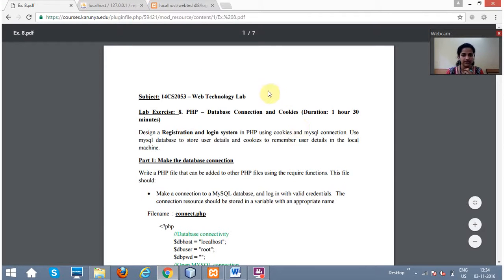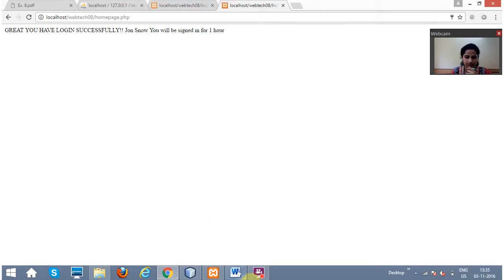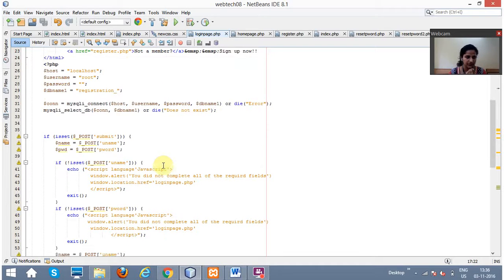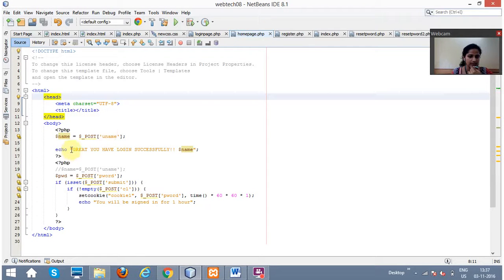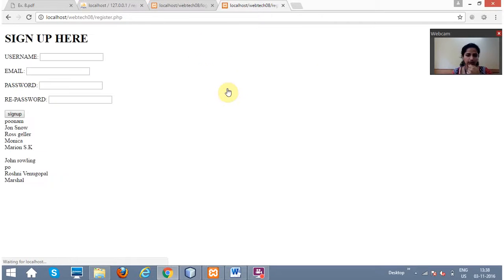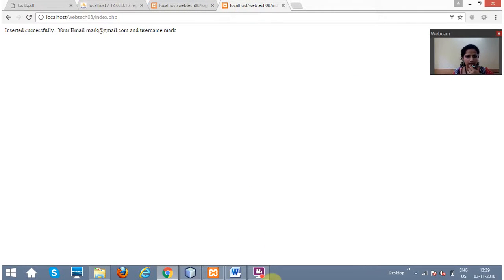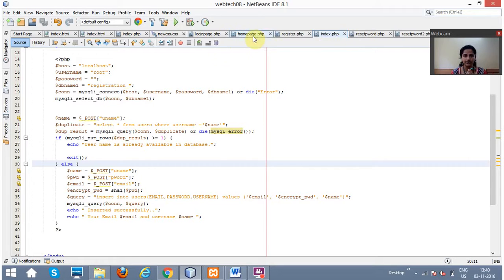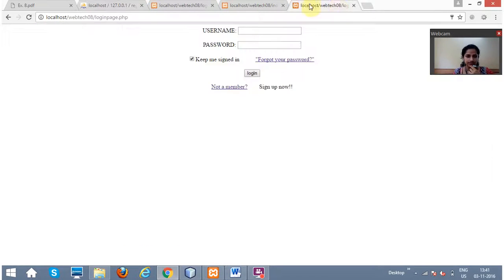UR14CS121 WEB8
WEB TECHNOLOGY
UR14CS121
DATABASE CONNECTION AND COOKIES